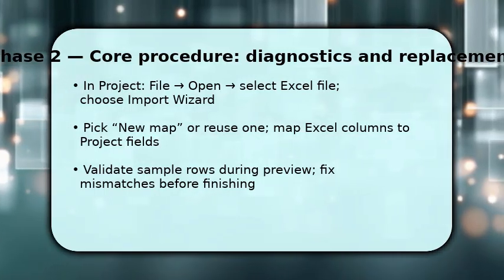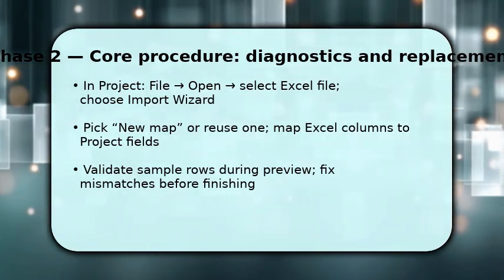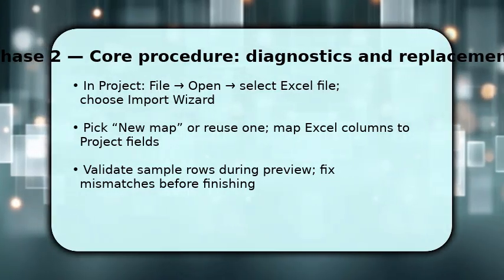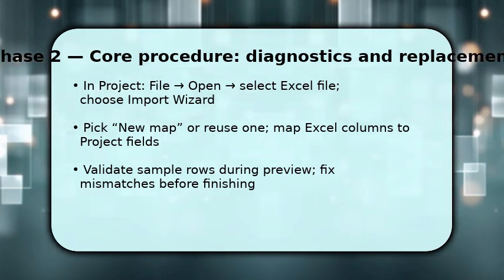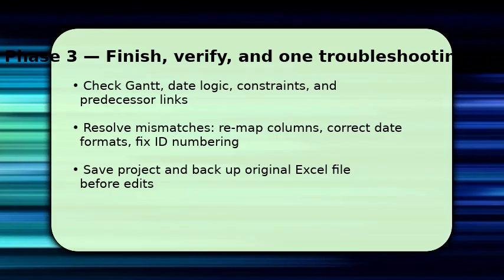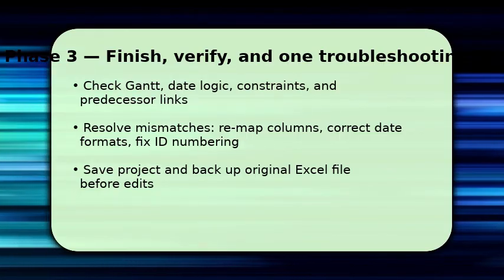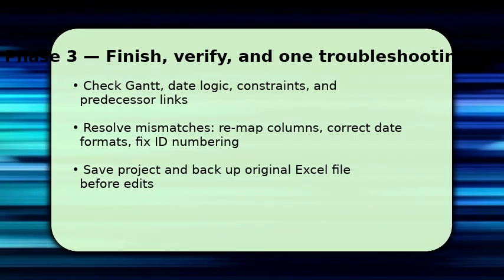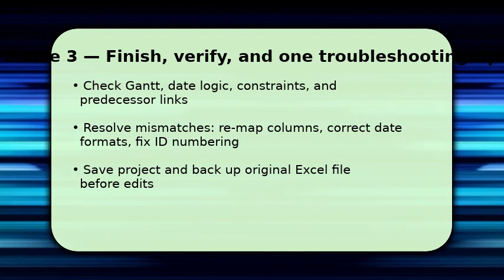How to Link Excel to Ms Project - Step by Step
How to Link Excel to Ms Project - Step by Step | 🔒 Surfshark VPN Deal — Stay private and secure. $1.99/mo + 3 Months Free ▸

Learn the essential steps to link Excel spreadsheets directly into Microsoft Project for efficient project management. This video guide provides a clear, step-bythy approach with screenshots and tips.

link excel, microsoft project integration, project planning software, data import MS Project, excel data in projects